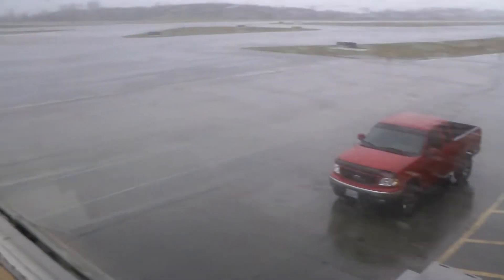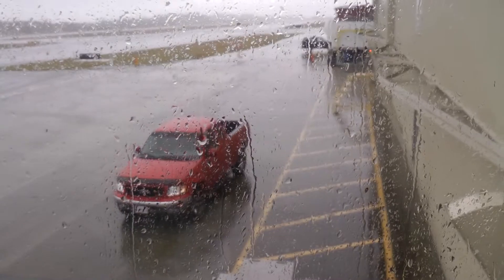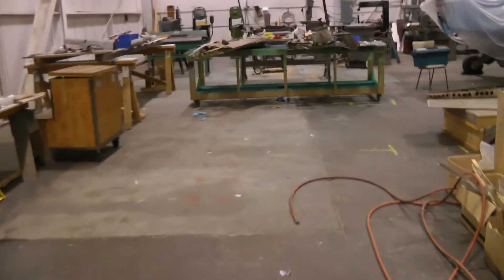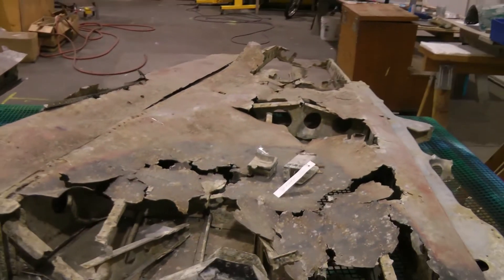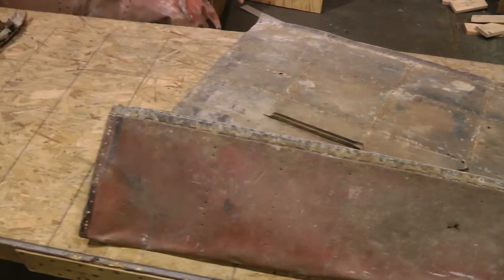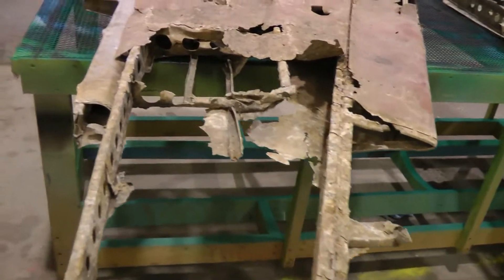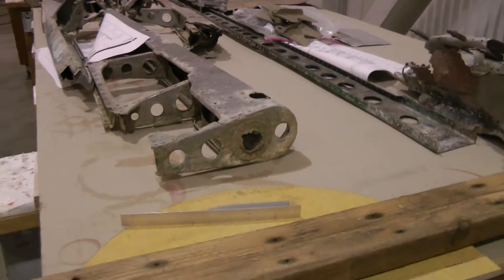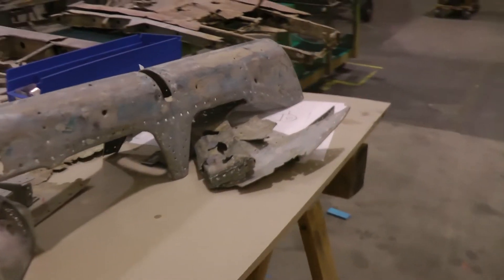A6M3-32 SN3148 Original Horizontal Stabilizer Inspection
Inspecting original parts before we start building a new horizontal stabilizer.